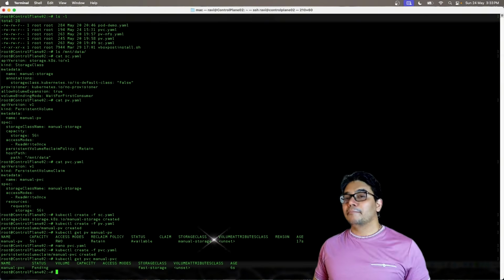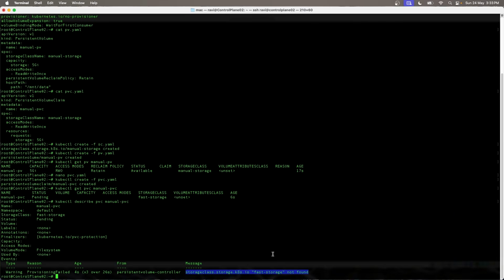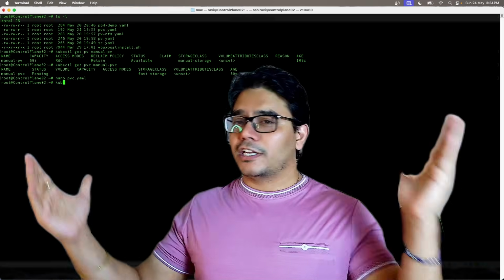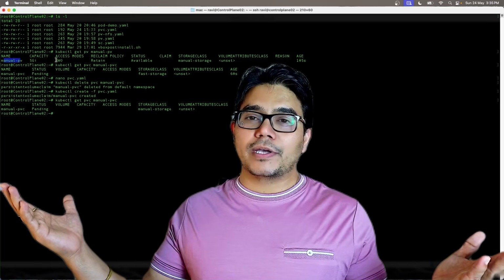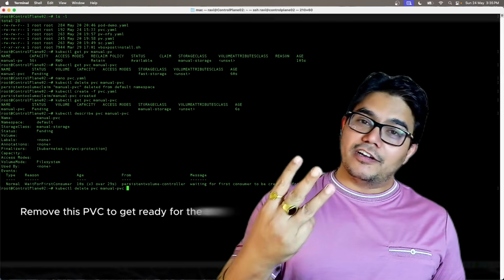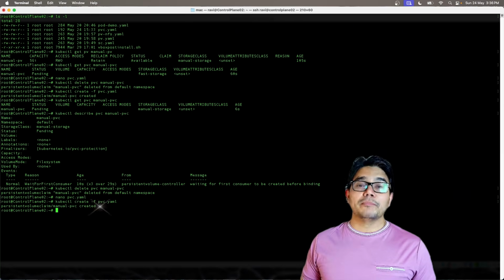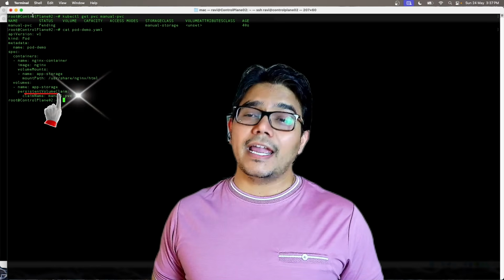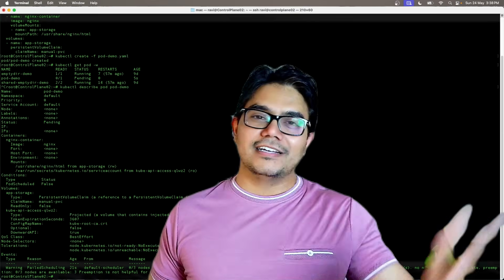How I fixe PVC? Debugging Kubernetes Persistent Volumes Like a Pro- CKA 2026 |CowBoy Analogy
Learn how to debug Kubernetes Persistent Volumes like a pro with this comprehensive tutorial, designed to help you prepare for the CKA 2026 certification exam. In this video, we'll dive into the world of Kubernetes storage, exploring the concepts of Persistent Volumes (PV) and Persistent Volume Claims (PVC), and how they interact with your Kubernetes cluster. Using a cowboy analogy, we'll break down the complexities of Kubernetes storage into easy-to-understand concepts, making it perfect for Kubernetes beginners and experienced DevOps engineers alike. We'll cover topics such as Kubernetes networking, ingress, and RBAC, as well as how to use Helm charts to simplify your Kubernetes deployments. By the end of this video, you'll have a solid understanding of how to troubleshoot common issues with PV and PVC, and be well on your way to becoming a Kubernetes expert, ready to tackle the CKA certification exam with confidence. Whether you're looking for a Kubernetes tutorial for beginners or a more advanced Kubernetes course, this video has something for everyone, so saddle up and let's get started on your Kubernetes journey.20-In this Kubernetes CKA tutorial, we finally understand WHY PersistentVolumeClaims (PVCs) stay Pending and how Kubernetes storage binding actually fails behind the scenes.

After learning Persistent Volumes (PV), Persistent Volume Claims (PVC), and StorageClasses in the previous video, this episode intentionally BREAKS Kubernetes storage multiple times to teach real troubleshooting skills used in CKA exams and production environments.

🚀 In this video you’ll learn:
✔️ Why PVC stays Pending
✔️ StorageClass mismatch failures
✔️ AccessMode mismatch failures
✔️ Size mismatch failures
✔️ Why Pods stay stuck in Pending
✔️ How Kubernetes matches PV and PVC
✔️ How to troubleshoot Kubernetes storage issues
✔️ Real Kubernetes debugging mindset
✔️ Kubernetes Events and describe command analysis

🔥 Real-world cowboy analogy included to make Kubernetes PV/PVC binding unforgettable.

This tutorial is perfect for:
✅ CKA beginners
✅ Kubernetes beginners
✅ DevOps engineers
✅ Platform engineers
✅ Anyone struggling with Kubernetes storage concepts
Commands covered:
kubectl describe pvc
kubectl get pv
kubectl get pvc

Topics covered:
Kubernetes Persistent Volume
Kubernetes Persistent Volume Claim
Kubernetes StorageClass
Kubernetes Access Modes
ReadWriteOnce
ReadWriteMany
PVC Pending troubleshooting
Kubernetes storage debugging
CKA exam preparation
Kubernetes networking series intro
🌐 NEXT: Kubernetes Networking
ClusterIP, NodePort, Services, Ingress, Gateway API and more.

cka 2026
ingress kubernetes
kubernetes networking
cka exam
gateway api kubernetes
kubernetes ingress
kubernetes tutorial
vmware tutorial
cka certification
kubernetes RBAC

In this Kubernetes tutorial, we will delve into the world of Kubernetes PV/PVC troubleshooting, exploring the common issues that arise during the binding process and how to resolve them. As a beginner in Kubernetes, understanding the concepts of persistent volume claims and storage classes is crucial for effective deployment and management of applications. The Certified Kubernetes Administrator (CKA) exam emphasizes the importance of mastering these concepts, and this video aims to provide a comprehensive guide to help you prepare. Using a cowboy analogy, we will break down complex concepts into easily digestible pieces, making it easier for you to grasp the fundamentals of Kubernetes storage and access modes. Whether you are a DevOps enthusiast or a beginner in the field of Kubernetes, this video will provide you with a solid foundation in Kubernetes basics, including pods, services, and networking. By the end of this video, you will have a clear understanding of how to troubleshoot common issues with persistent volume claims and storage classes, making you more confident in your ability to manage and deploy applications in a Kubernetes environment. The concepts covered in this video are also relevant to the CKA certification and will help you prepare for the exam. Additionally, we will touch on other important topics such as Kubernetes ingress, gateway API, and Helm, providing you with a well-rounded understanding of the Kubernetes ecosystem.

0:00 Why Kubernetes Storage Binding Fails
1:08 The Cowboy Analogy: Understanding Binding Logic
3:47 Failure Case 1: Storage Class Mismatches
5:19 Failure Case 2: Size Constraints and Errors
6:41 Failure Case 3: Access Mode Incompatibilities